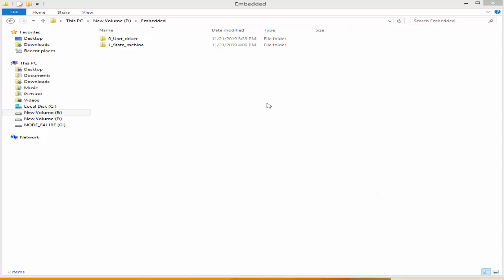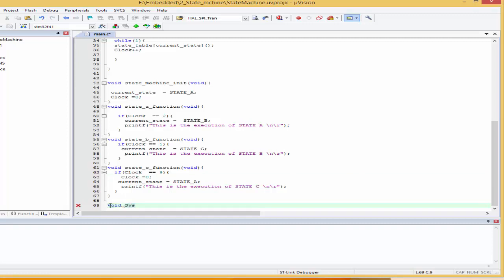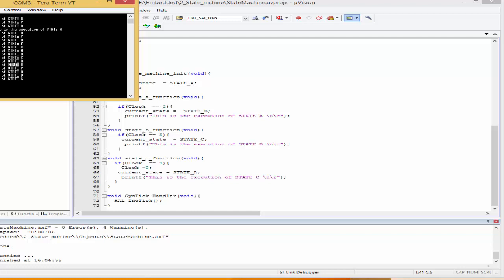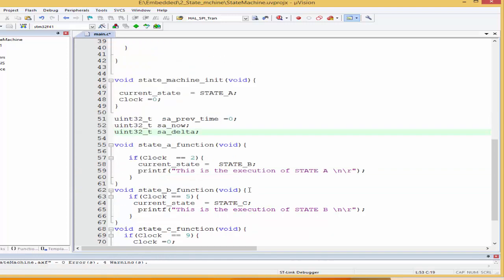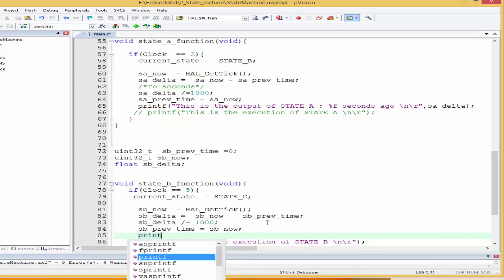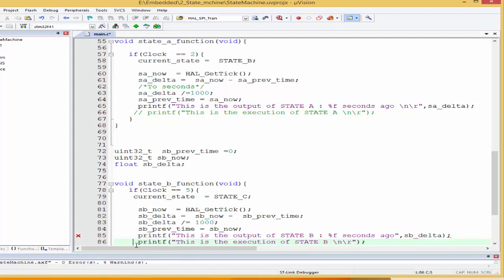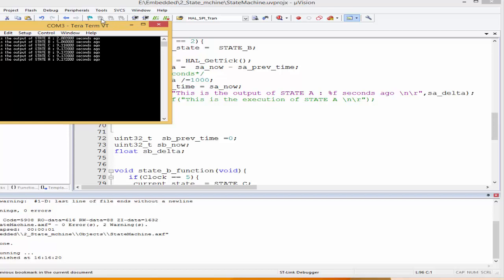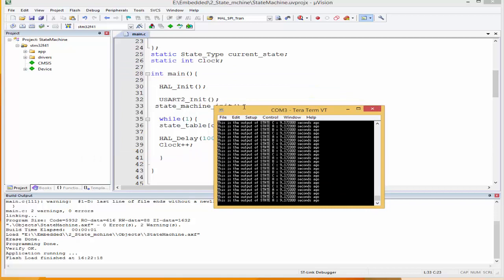Building a Simple State Machine (Part II)